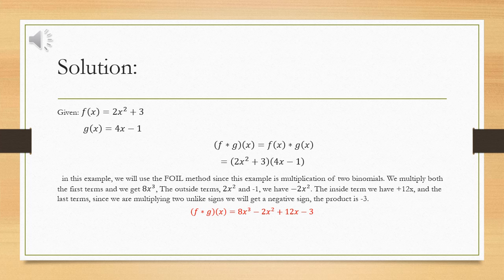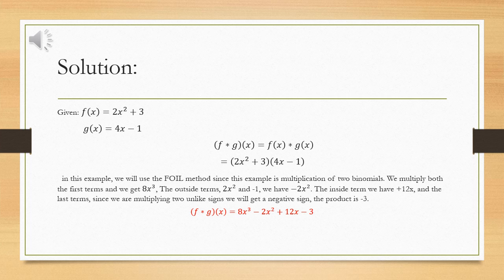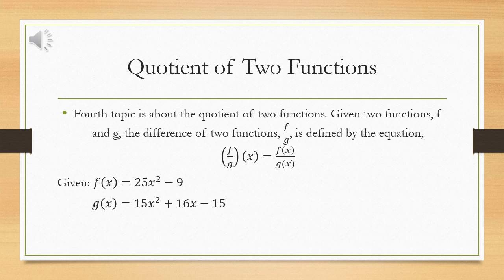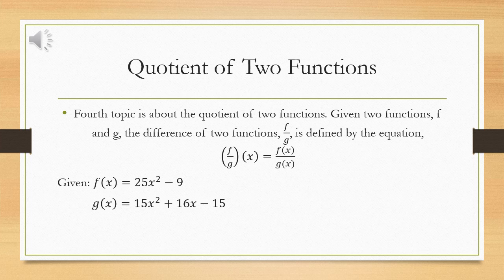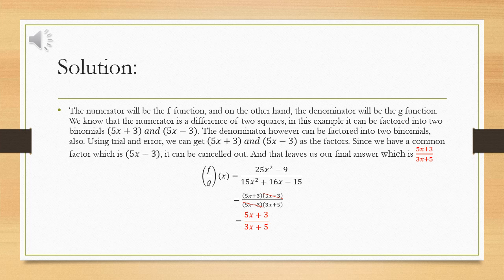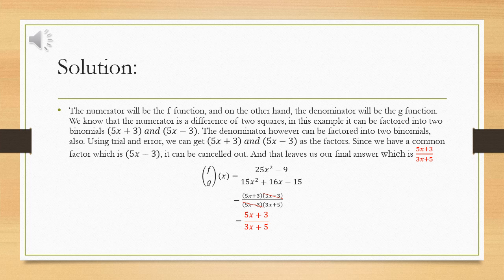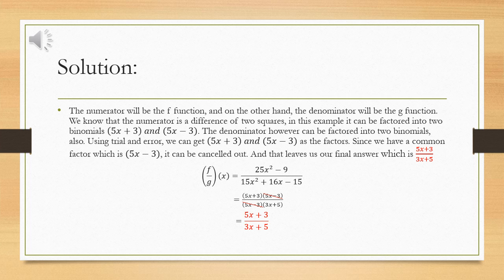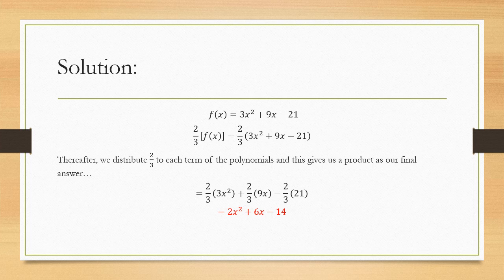OPERATIONS ON FUNCTIONS 11 Hope Group 11